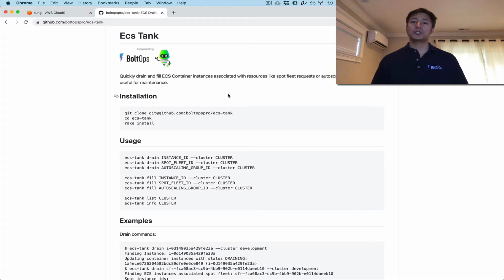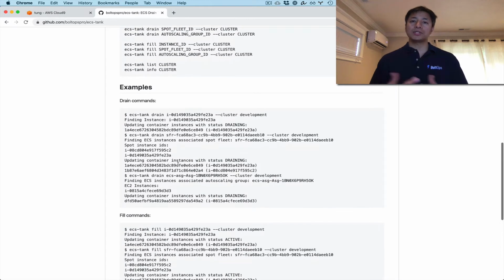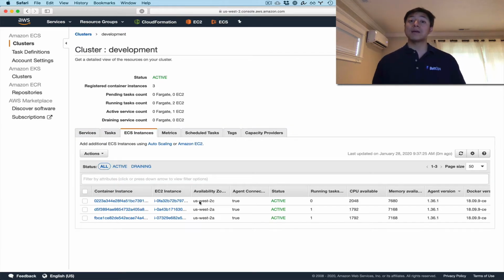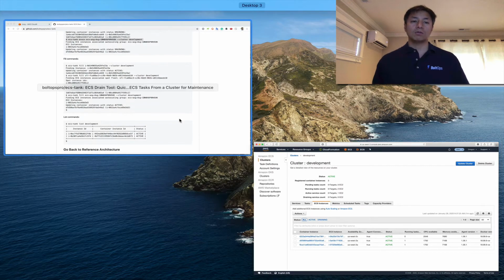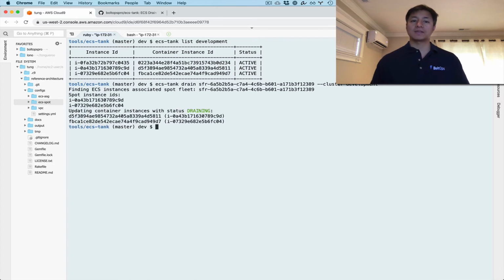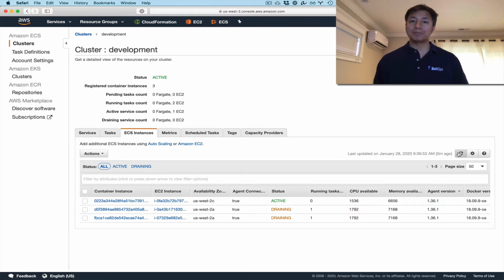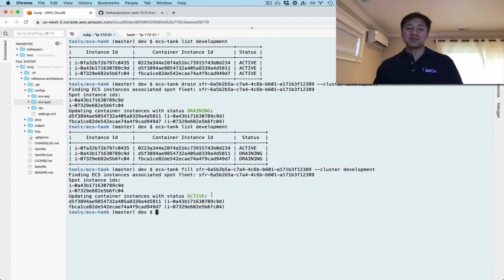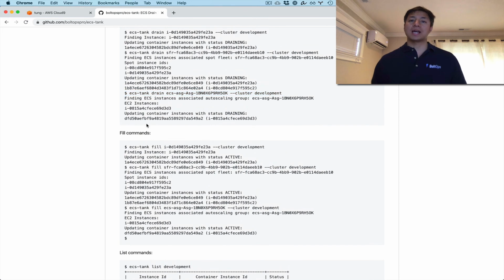ECS Tank Tool for Maintenance Demo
Demo of how to use the ecs-tank tool to drain and fill ECS container instances. You can drain: specific instances, spot fleets, and autoscaling groups. This is useful to perform maintenance tasks like replacing EC2 instance clusters that power ECS container instances.